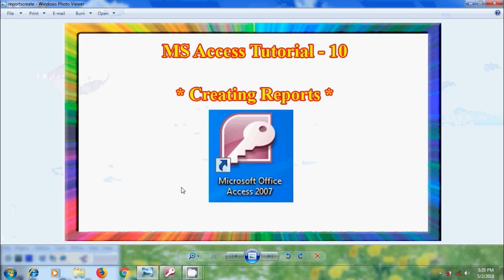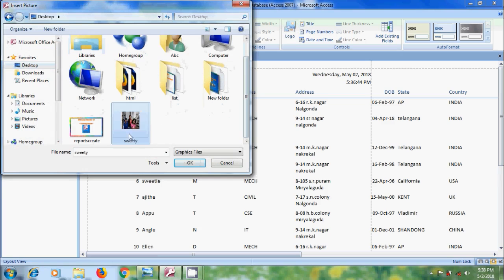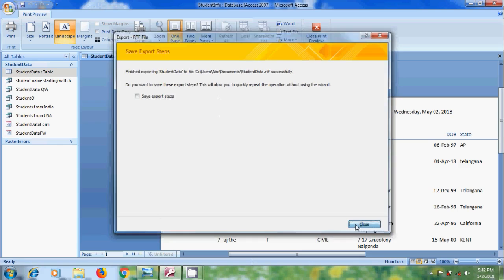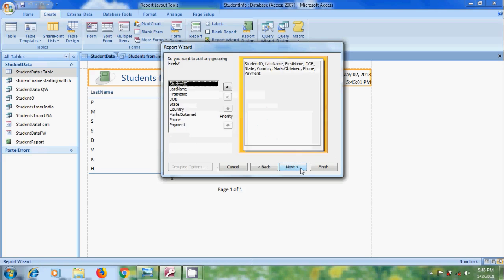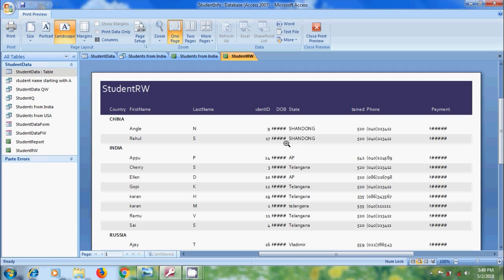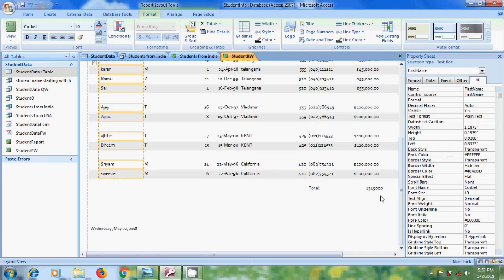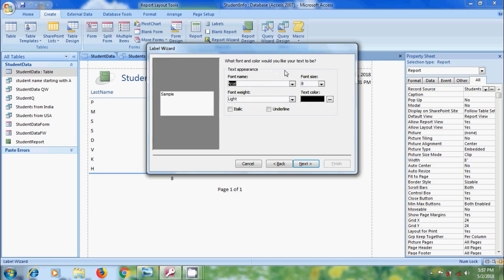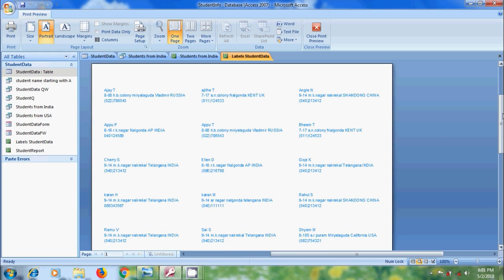MS Access-how to create a report in ms access 2007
In this tutorial, I have shown how to create reports using tables and queries in ms access 2007.